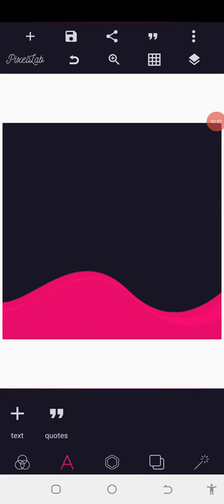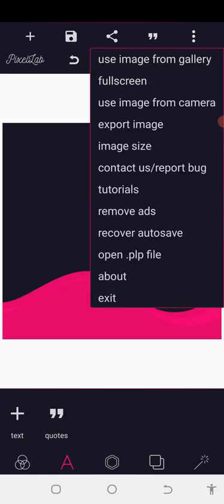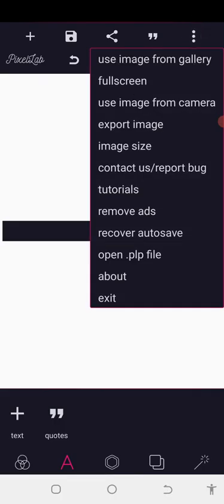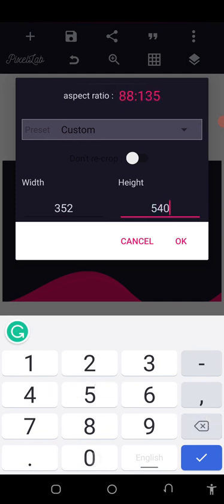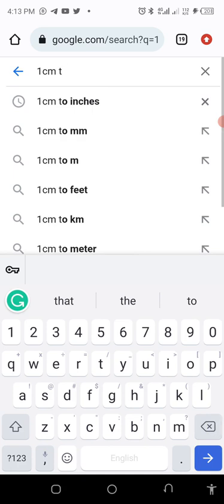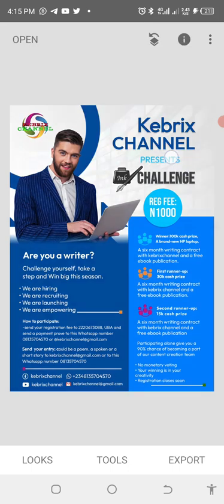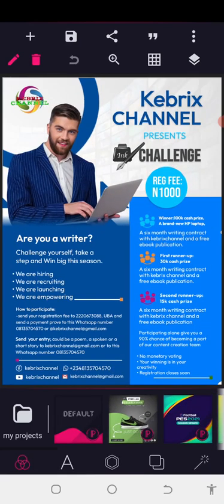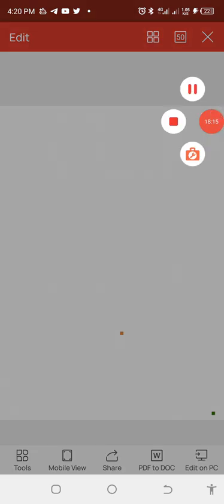How to set Various sizes in PixelLab App | Different Sizes | Know The Right Size Before Printing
In this video, I shared vital information that'll help you know how to work with different sizes on your PixelLab.

I shared information about...

What PixelLab measures in.

How to convert sizes on PixelLab.

In this video tutorial, you will learn how to get the right sizes and measurements for your designs.

Especially if you want to print your smartphone designs, you need to pay attention to proper measurement so that it will come out perfectly.

If you understand how to effectively use each tool in the app, you can create just any design you want.

Learn How to set Image size in Pixel Lab App is easy here.

.LET CONNECT.

Pixellab
pixellab size
youtube thumbnail size pixellab
youtube banner size pixellab
pixellab thumbnail size
pixellab photo size
pixellab logo size
pixellab
pixellab editing
pixellab tutorial
pixellab font download